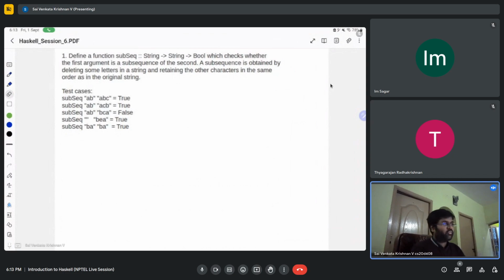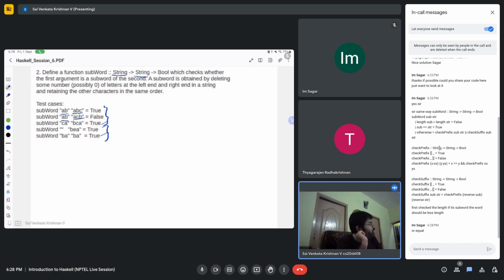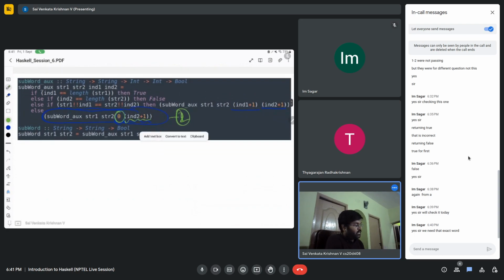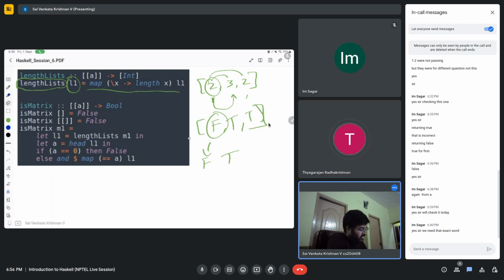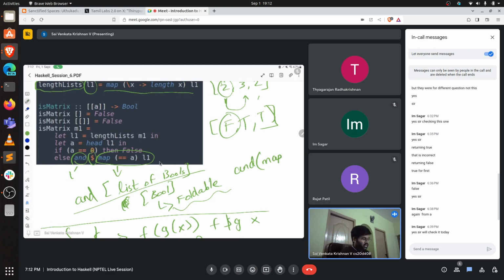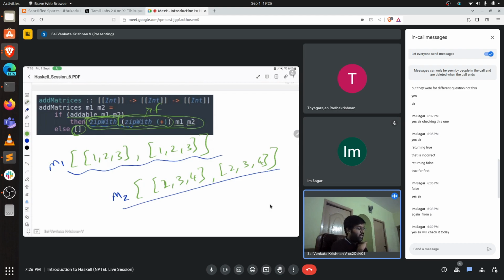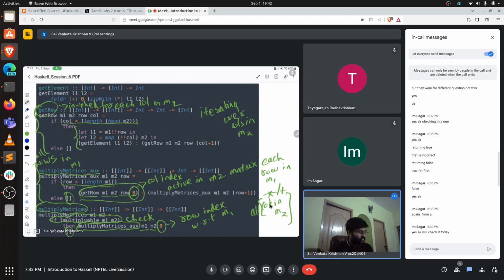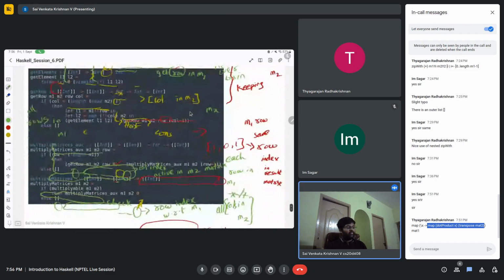Week 6 live session | NPTEL | CS94 | Introduction to Haskell Programming